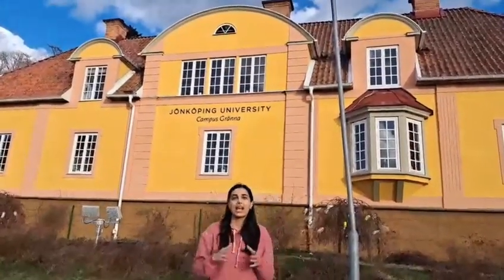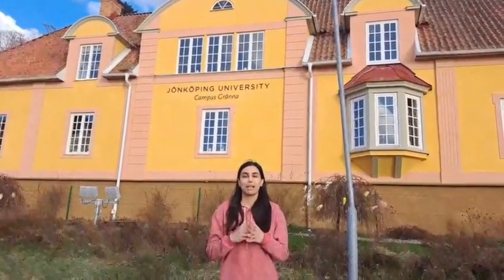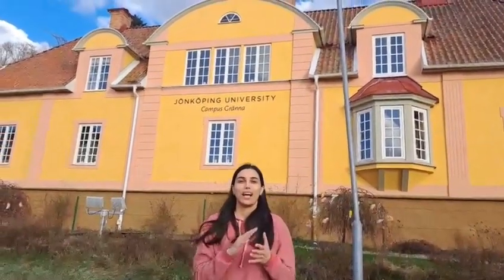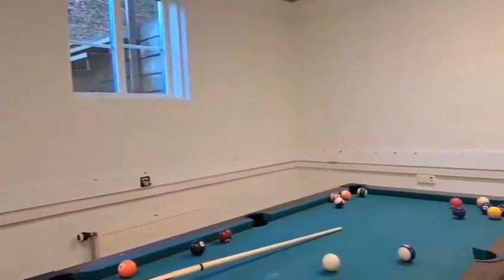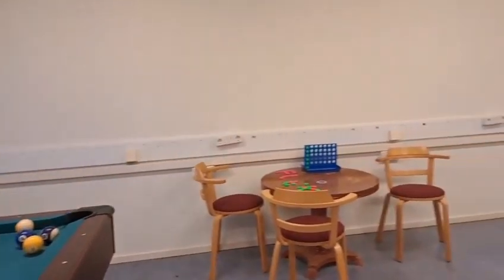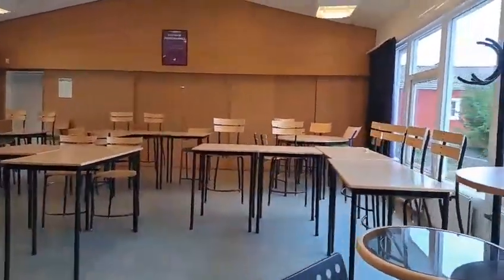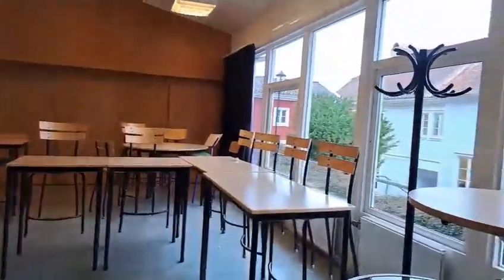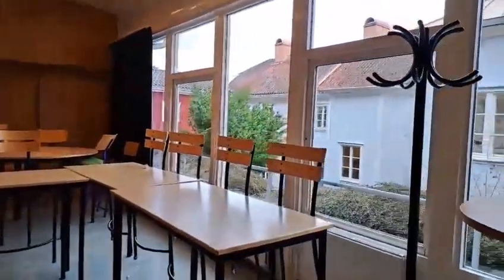Pathway Program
This is the Pathway Program, showing the building, having an interview with one of Pathway's teachers and some information about the courses and lectures during the program.